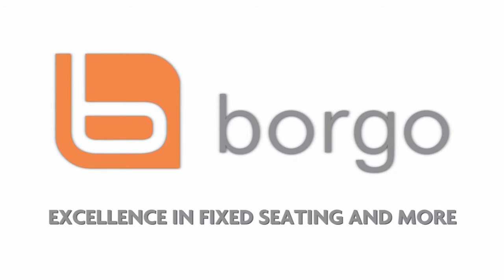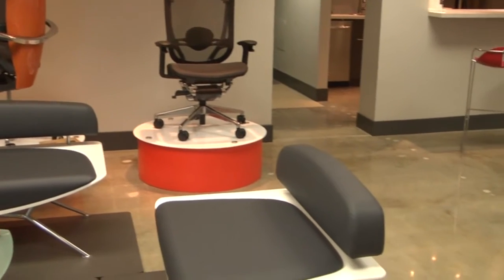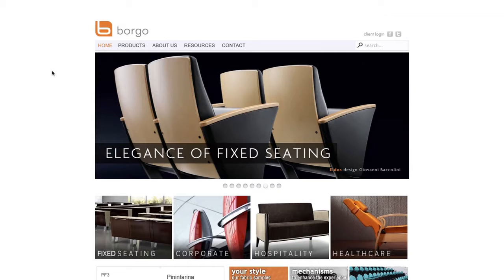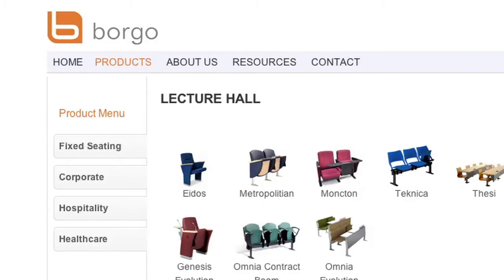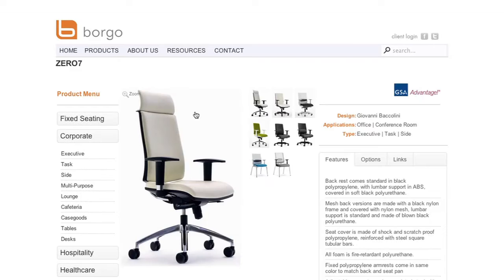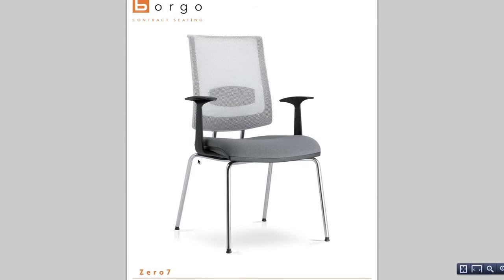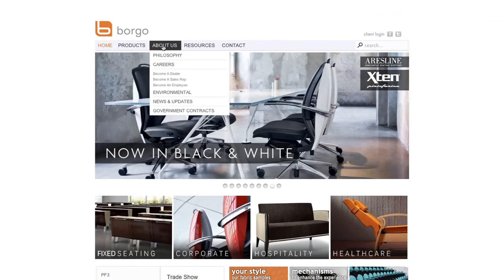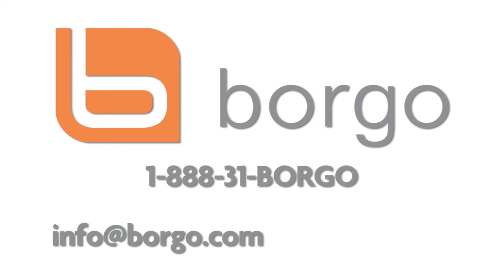Website Tutorial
Welcome to the New Website. Follow this video to learn how to navigate through the new Borgo website.